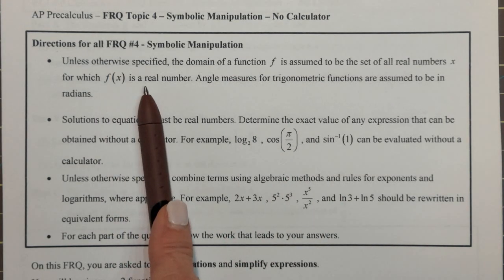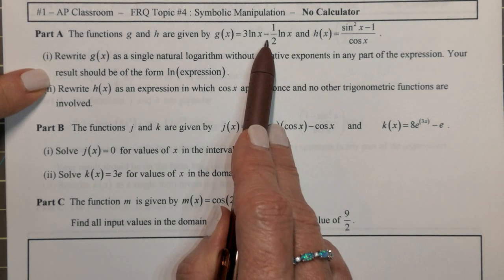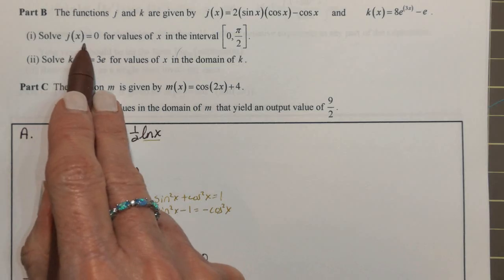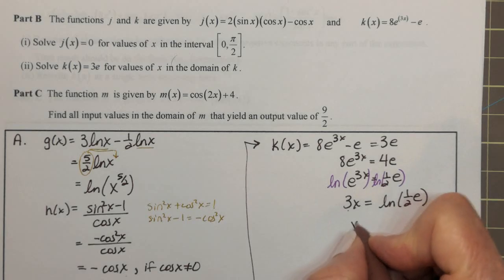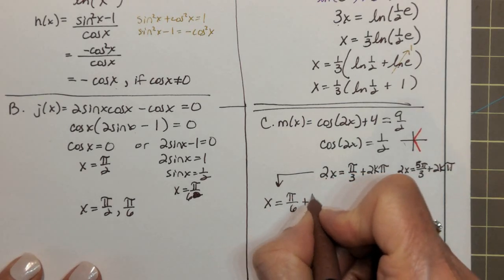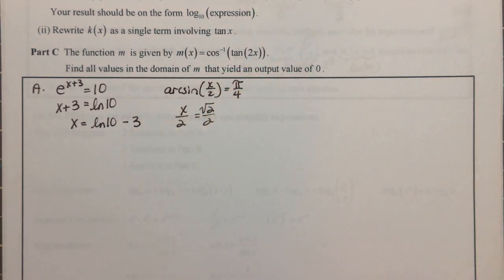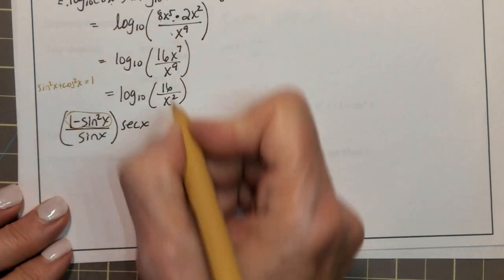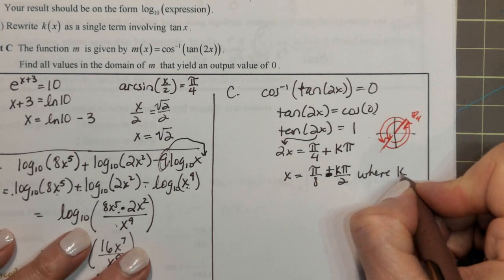AP Precalculus FRQ Topic 4 Symbolic Manipulation